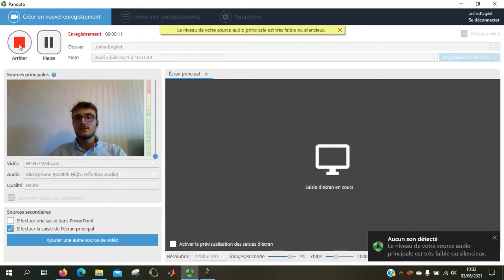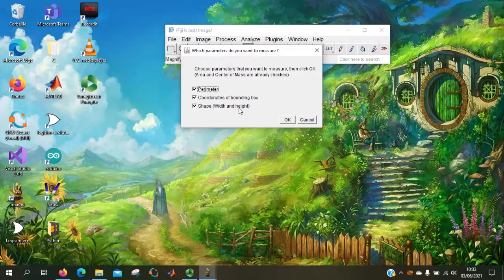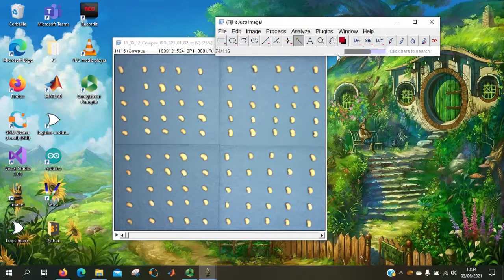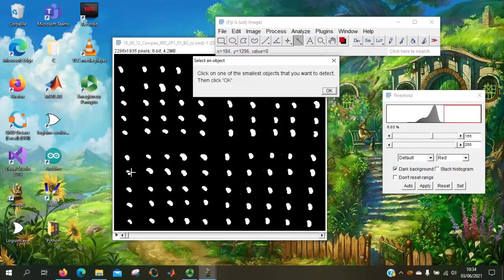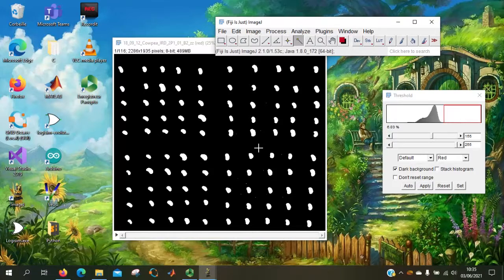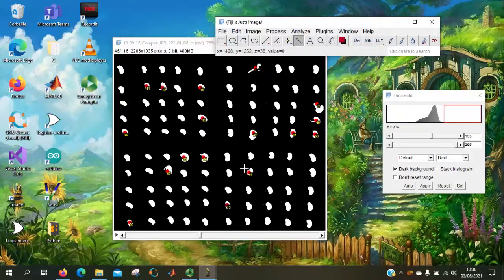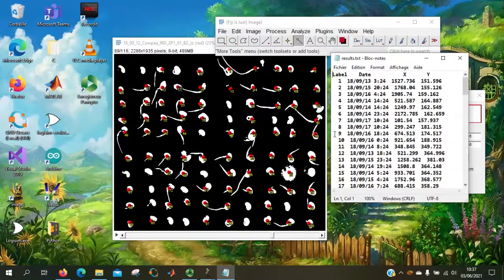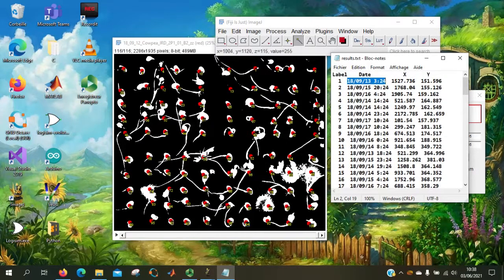Seed imbibition monitoring with Fiji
By Valentin Gilet